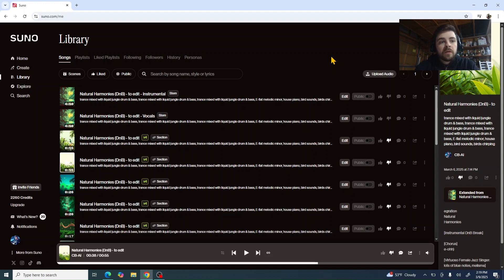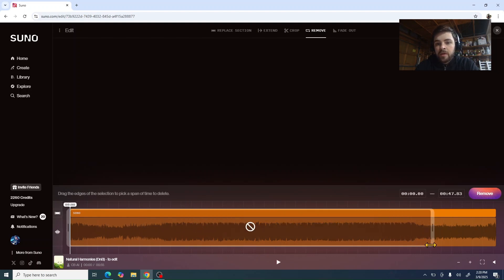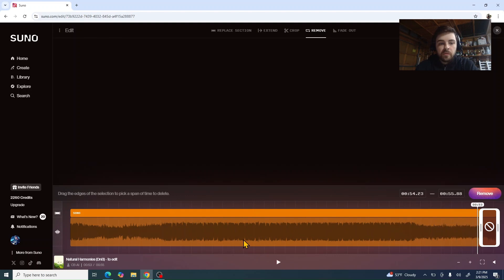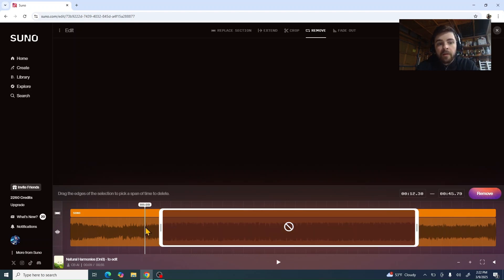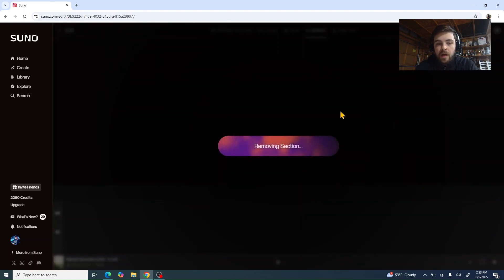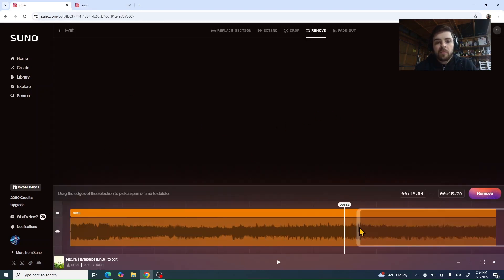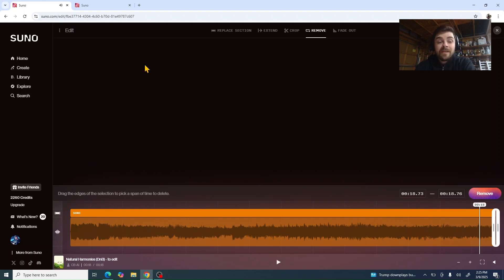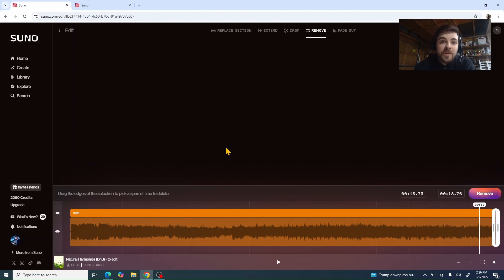How to Remove A Song Section In Suno (Remove Feature)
In this video I'll show you how to use the Remove feature in the Suno Editor.